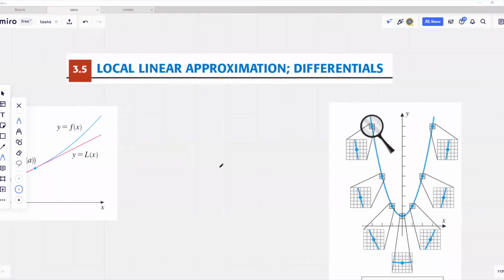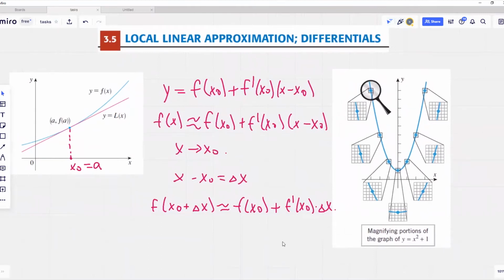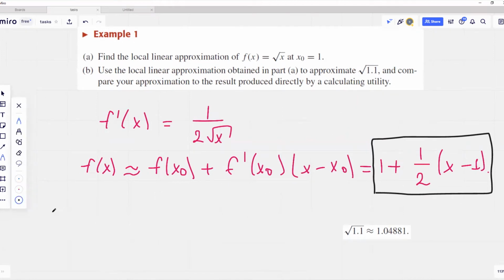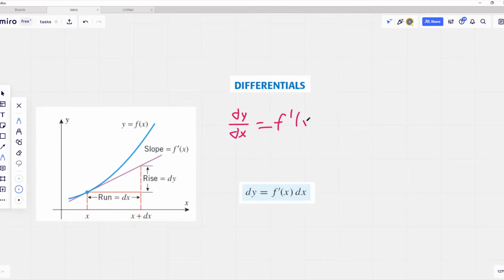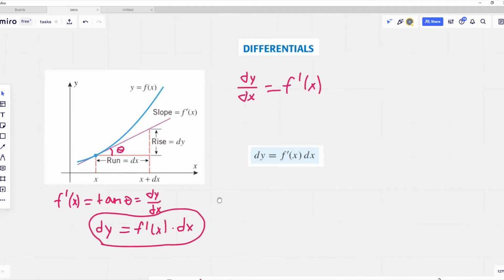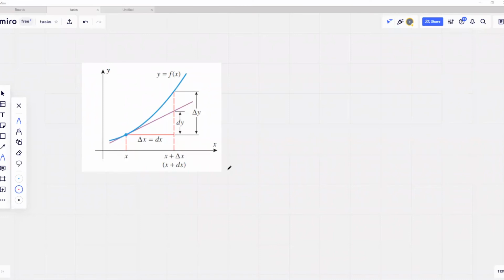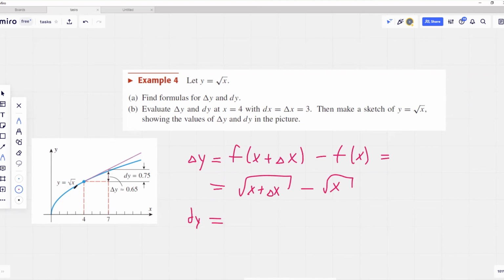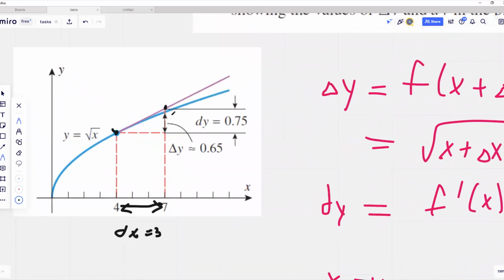Local Linear Approximation, Differentials